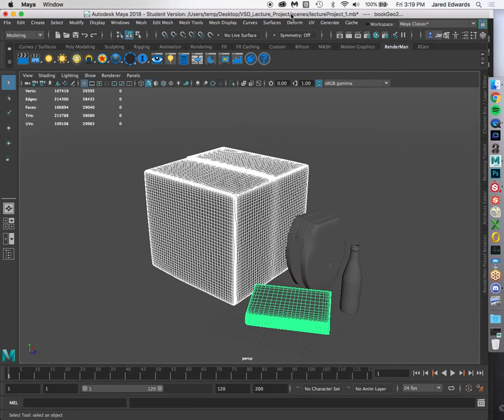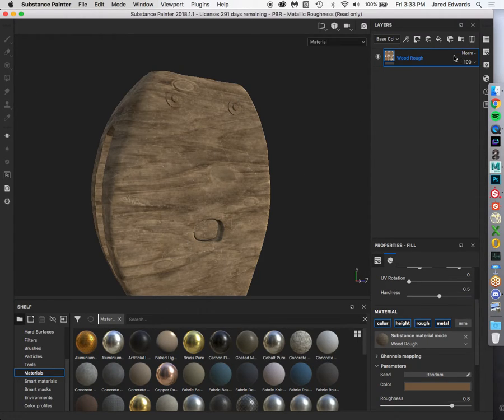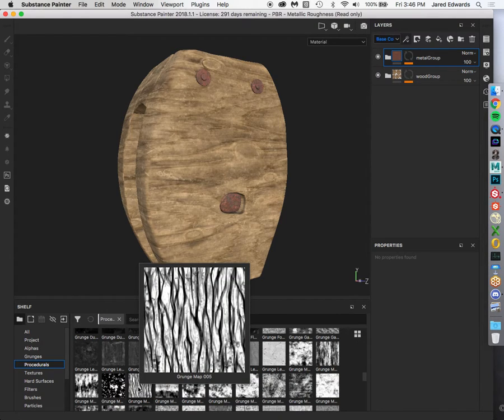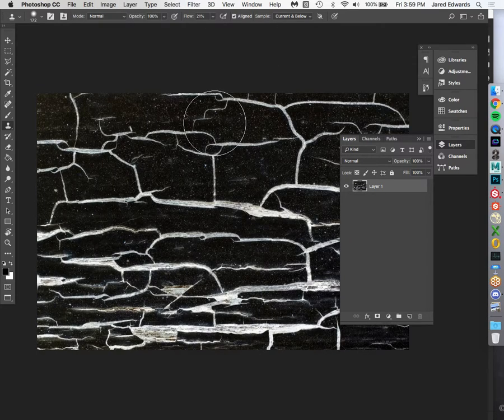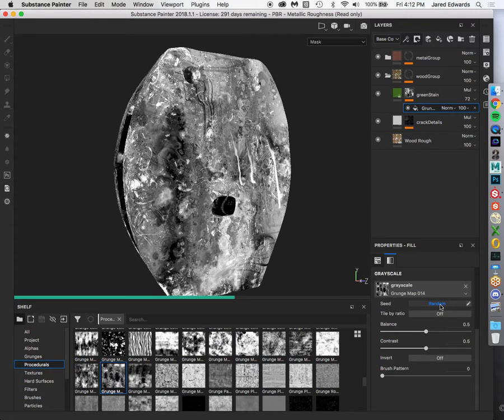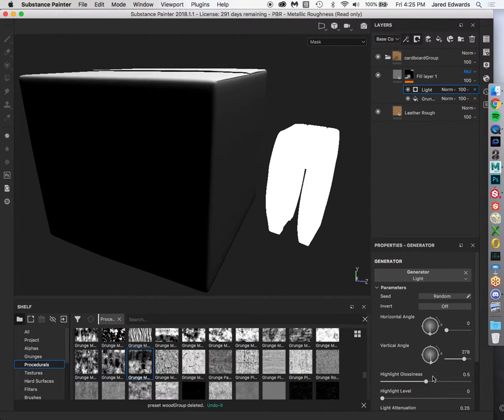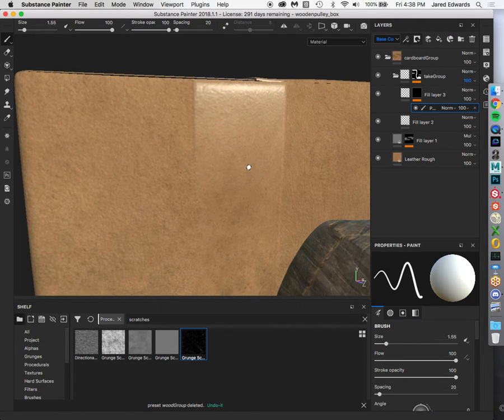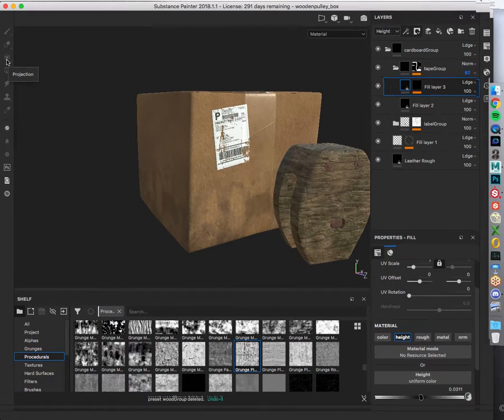PBR Materials & Fill Layers